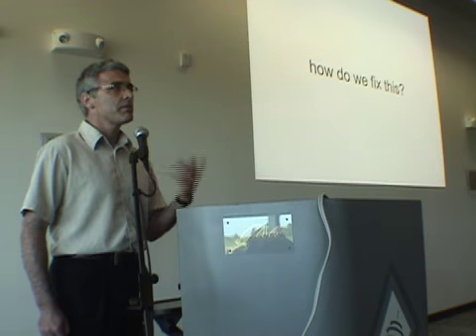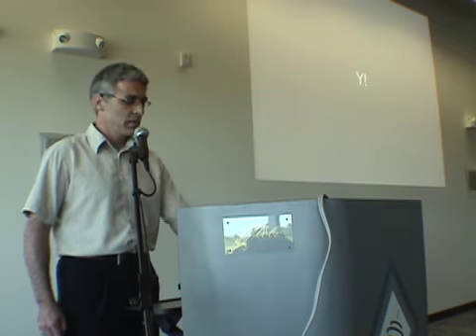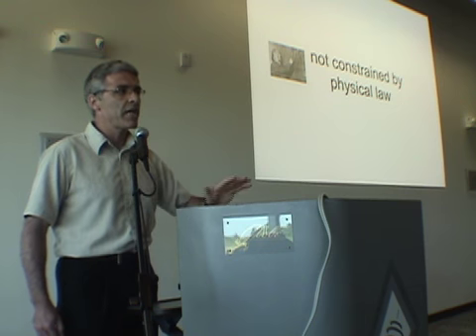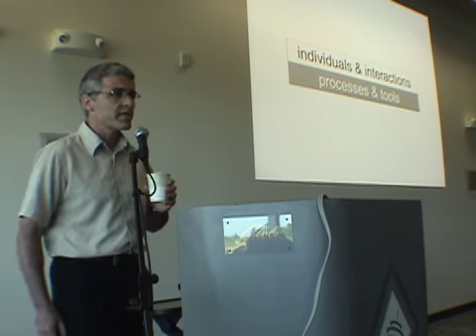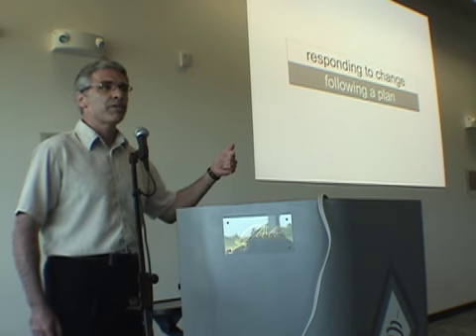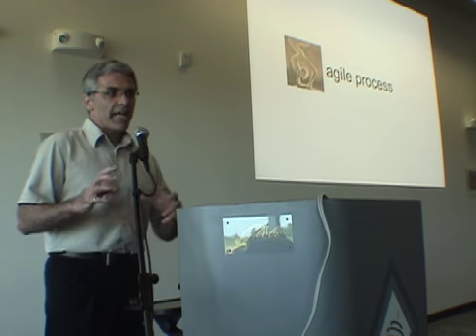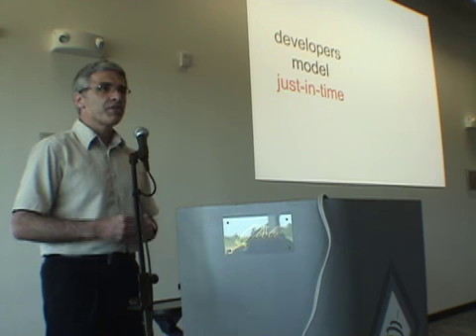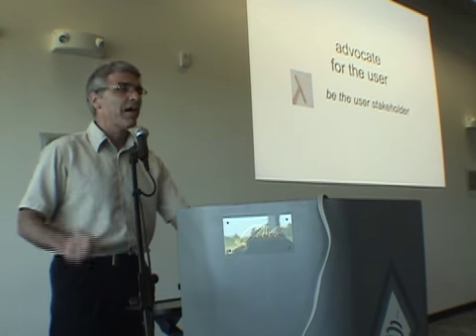Agile User Experience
A 7-minute presentation by Declan Whelan about how to integrate user experience with agile development processes.